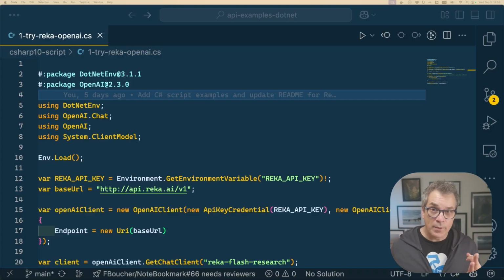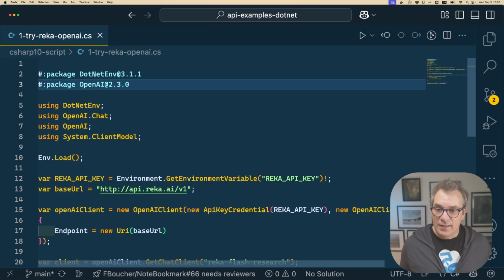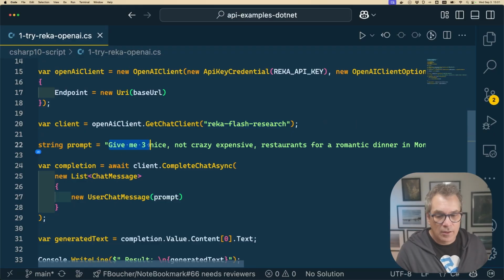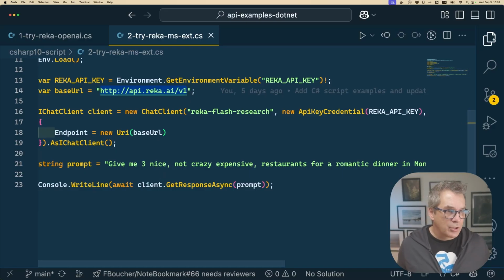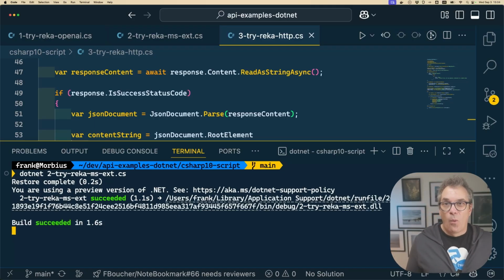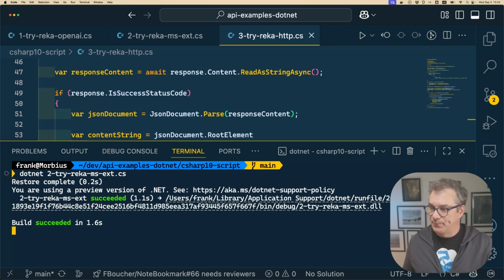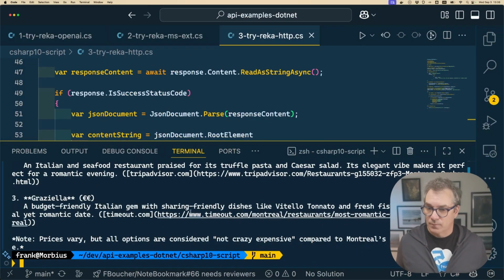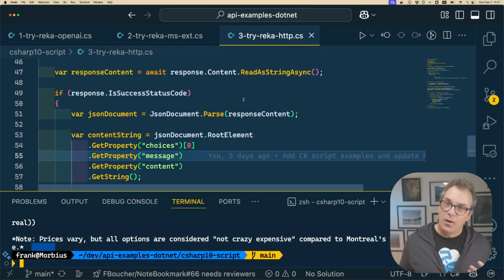Using AI with .NET 10 Scripts: What Worked, What Didn’t, and Lessons Learned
With .NET 10 you can write C# code in a file without project file. In this video I share how I did call Reka’s Research LLM from a single file, no project scaffolding, no .csproj. This isn’t a benchmark; it’s a practical tour to compare ergonomics, setup, and the little gotchas you hit along the way. I’ll share what worked, what didn’t, and a few notes you might find useful if you try the same.

(cloud5mins - Episode #76)